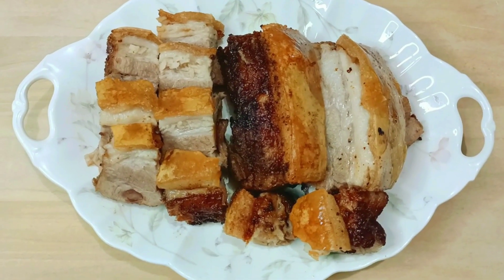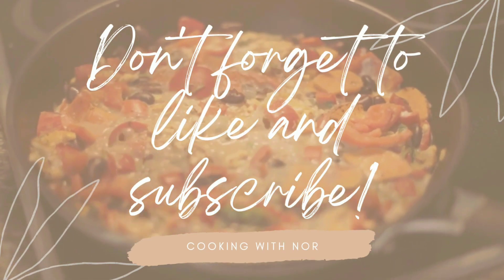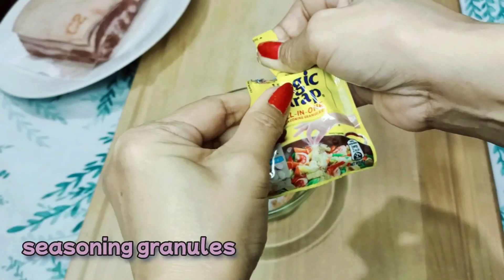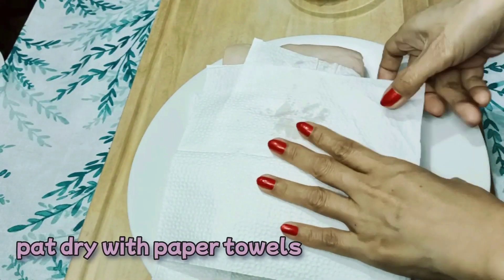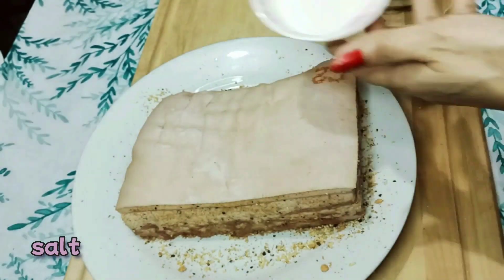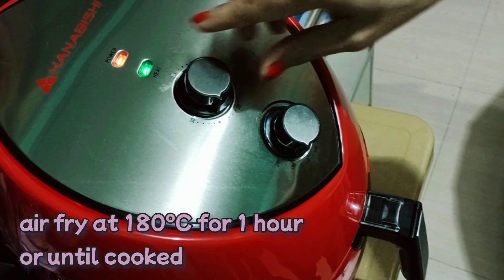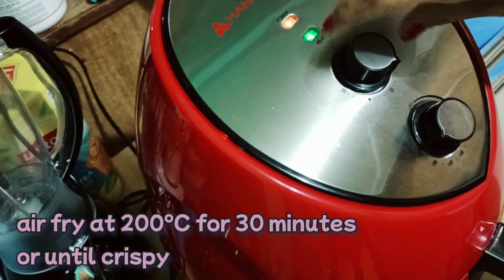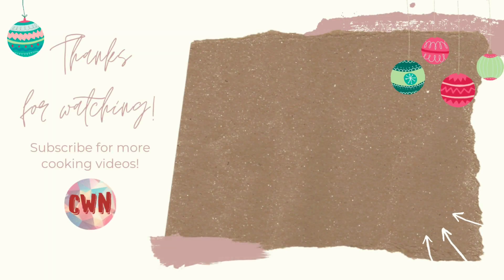AIR FRIED LECHON BELLY | AIR FRYER LECHON BELLY